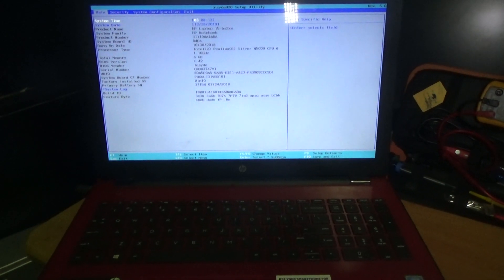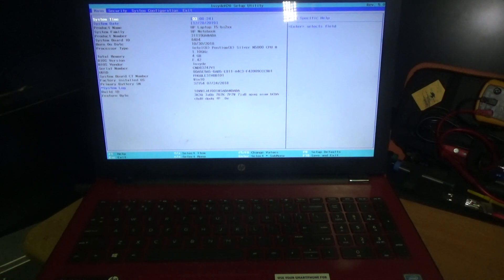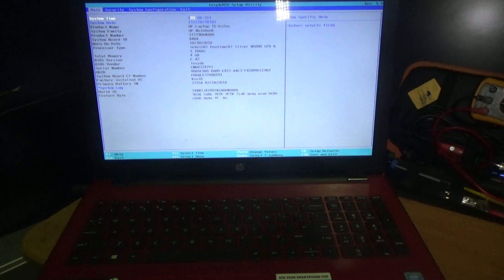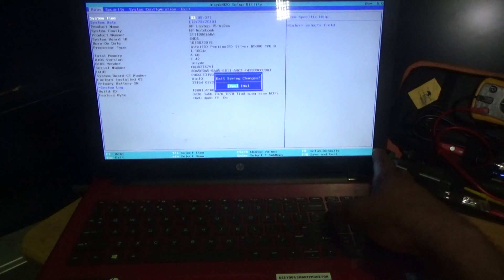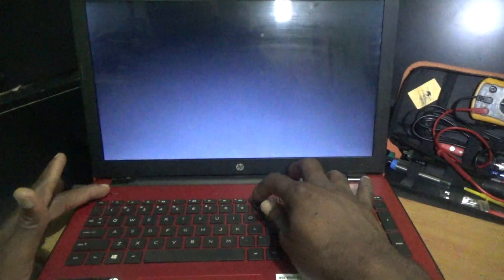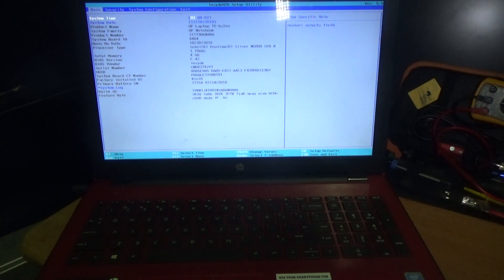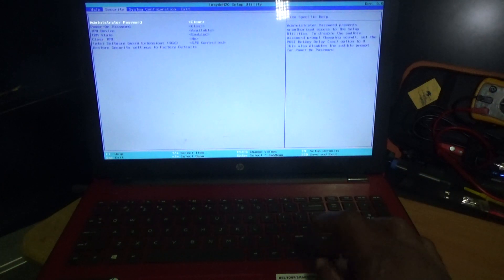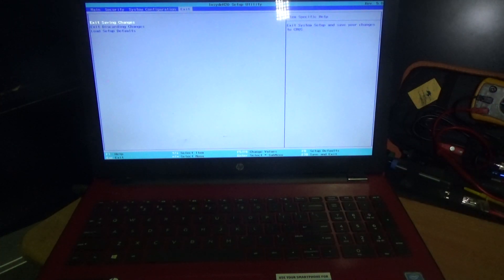Enter the BIOS Setup For HP - 15 - bs234wm Laptop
This video tutorial will show you how to enter the BIOS Setup for  HP -15- bs234wm Laptop.
Once you power up the laptop continuously pressing the F10 key on the keyboard.